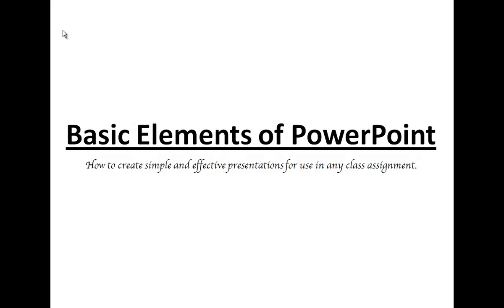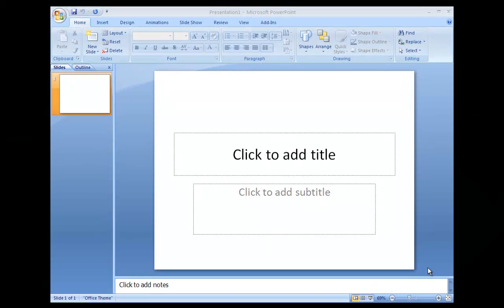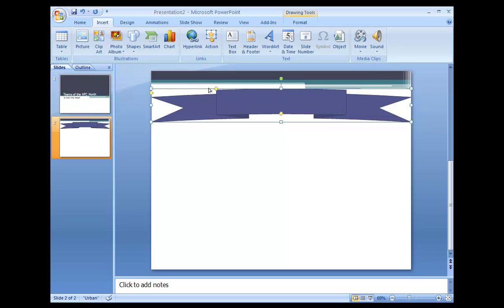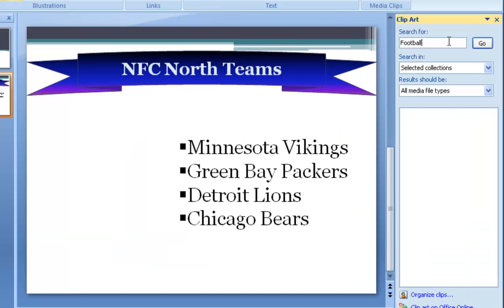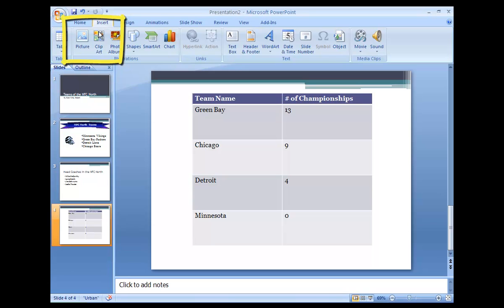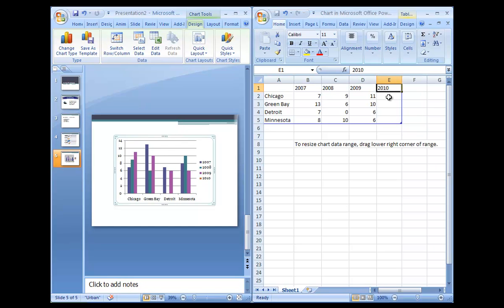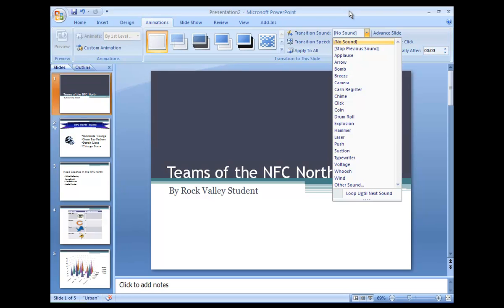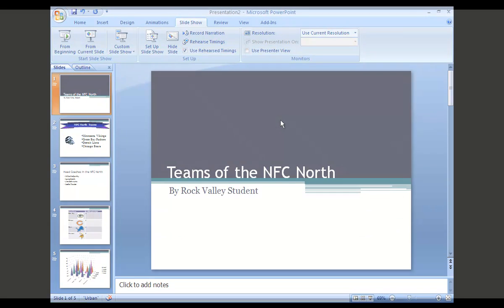PowerPoint Cut 1